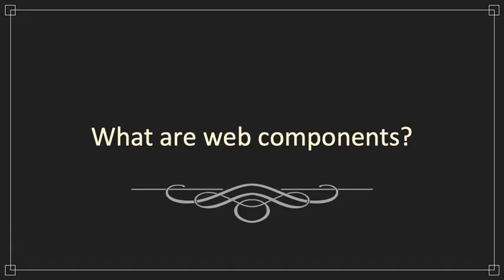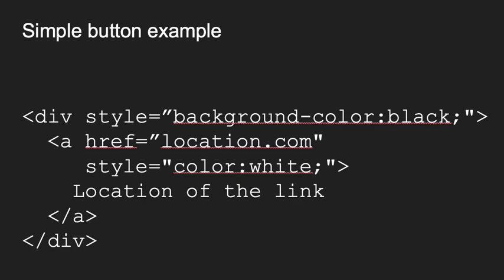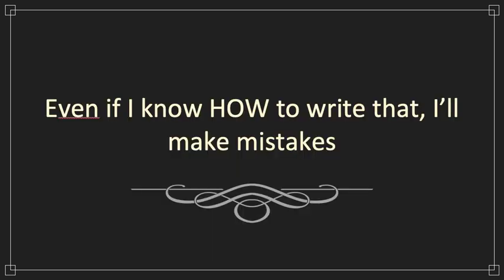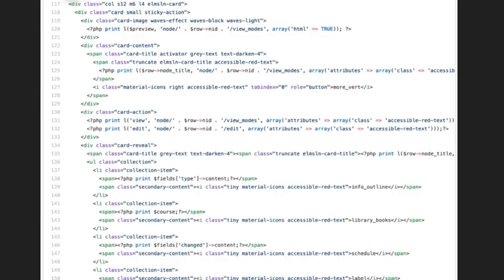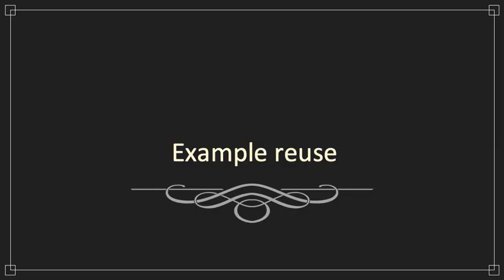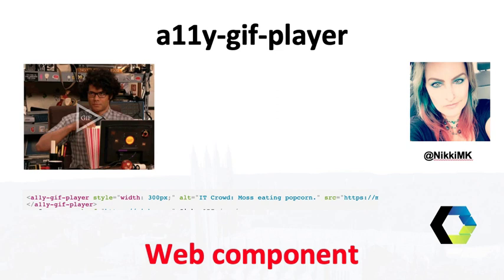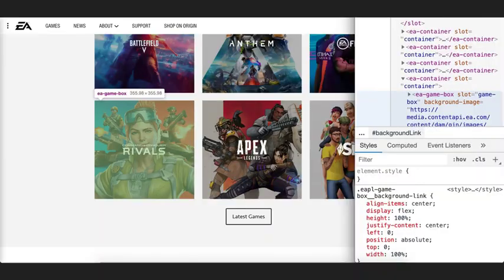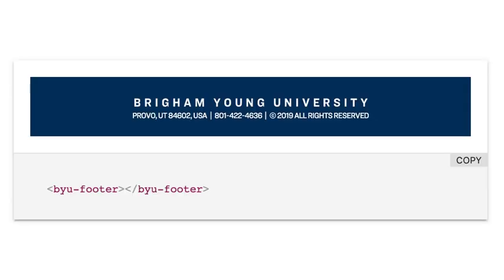What are web components?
What are web components? Who's using them? Why are they different? How can I learn more?